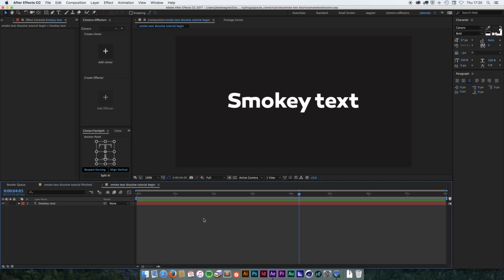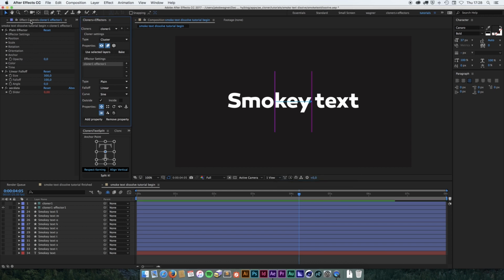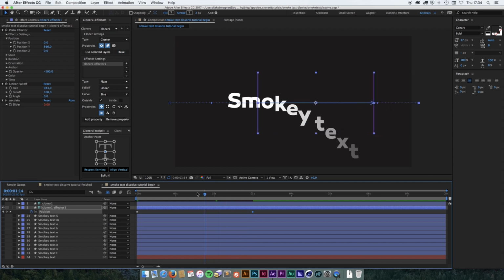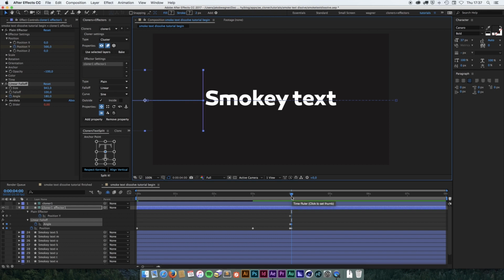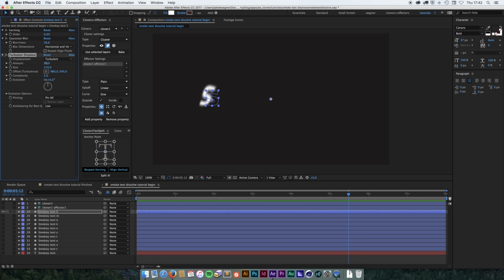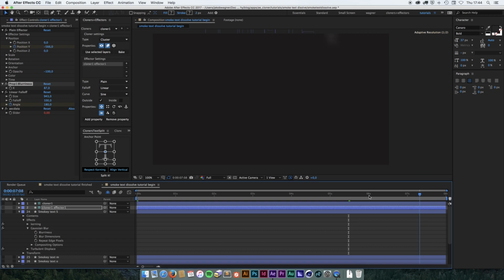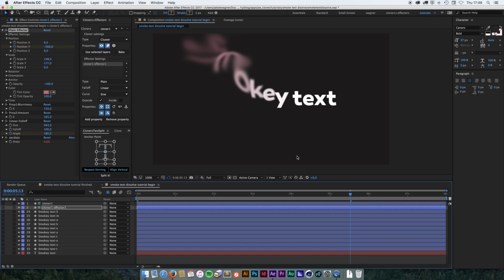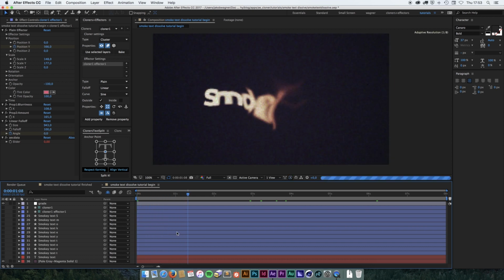Smoke Text Transition Tutorial for After Effects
Tutorial on how to create a smoke transition with Cloners+Effectors for After Effects.